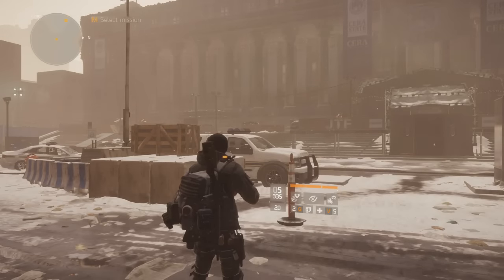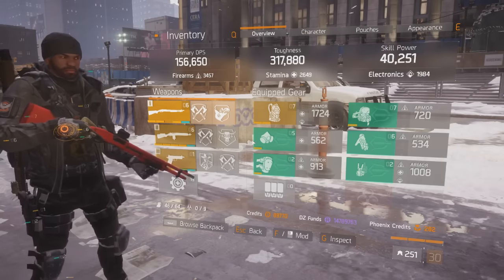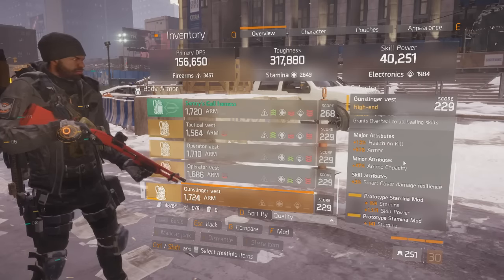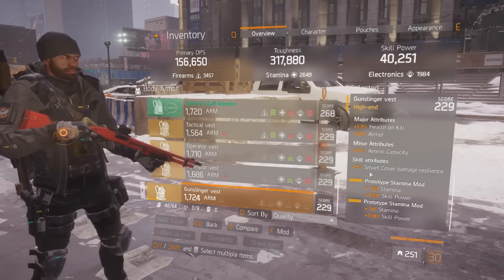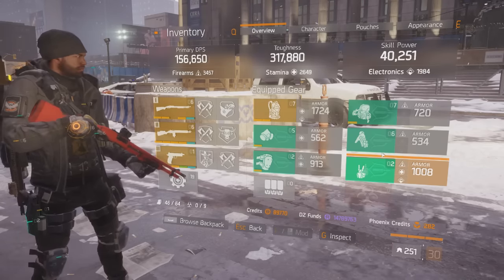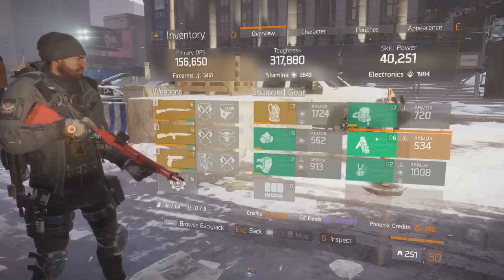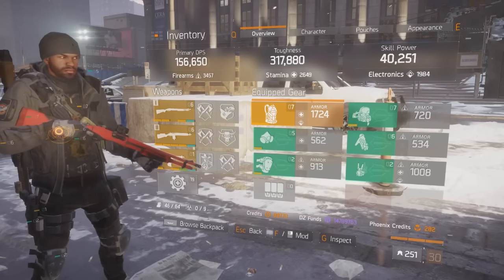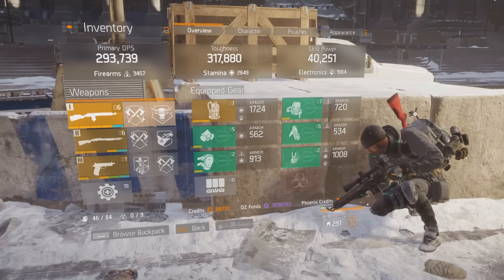The Division Build Update: Sentry's Call Smart Cover Build Complete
Finally done with farming!